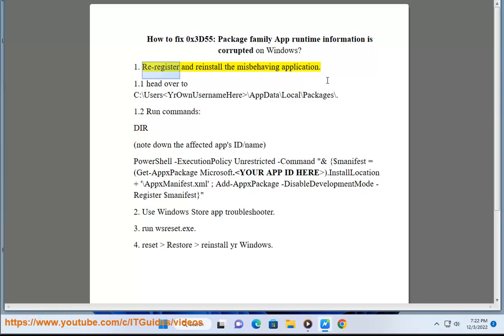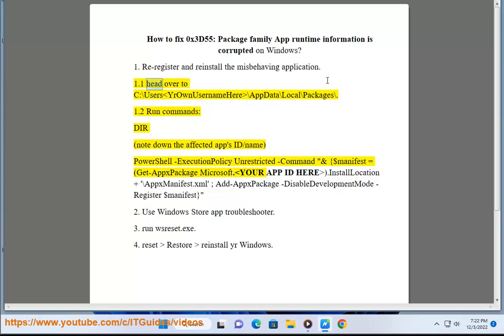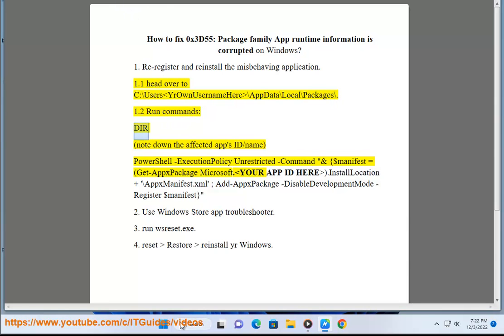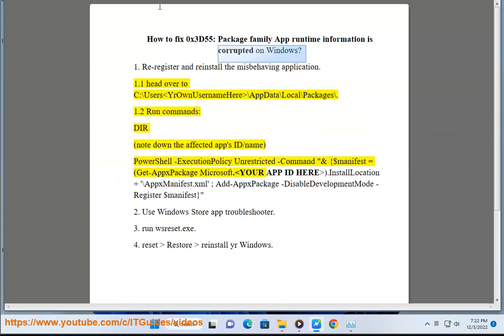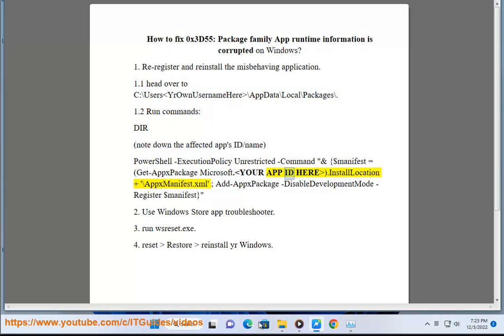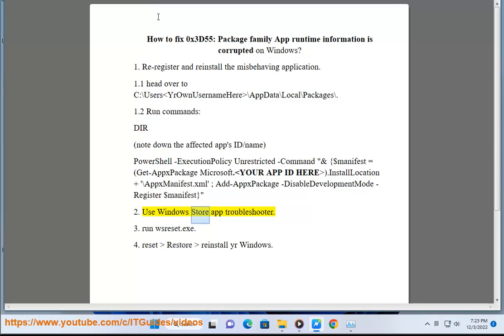Fix 0x3D55: Package family App runtime information is corrupted on Windows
Here's how to Fix 0x3D55: Package family App runtime information is corrupted on Windows.